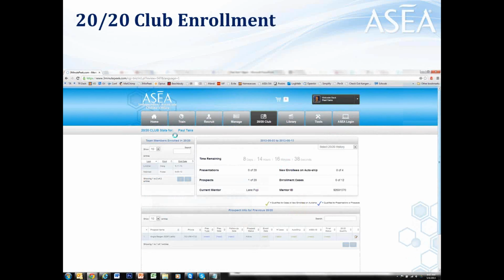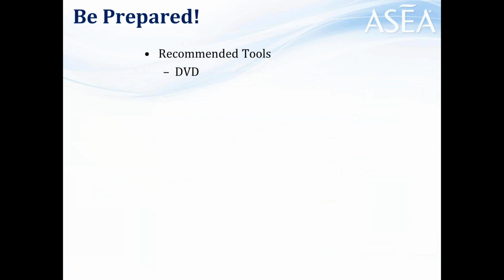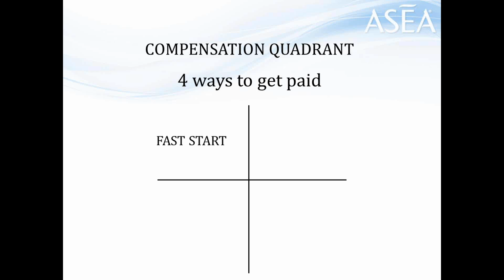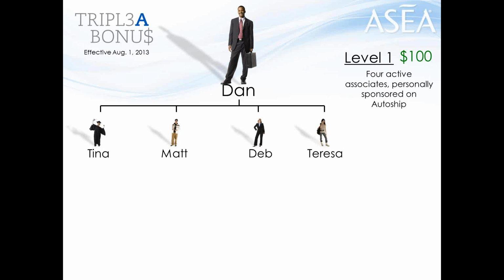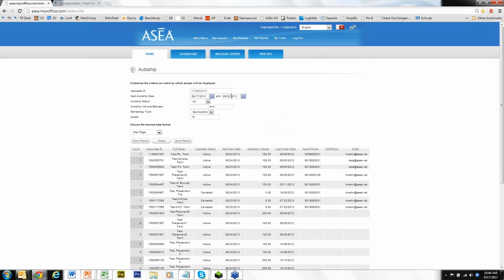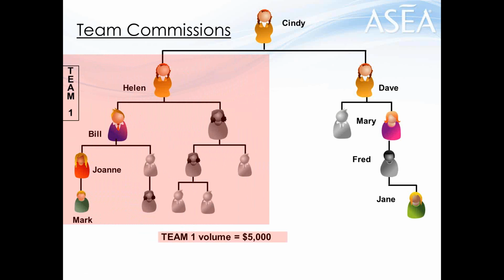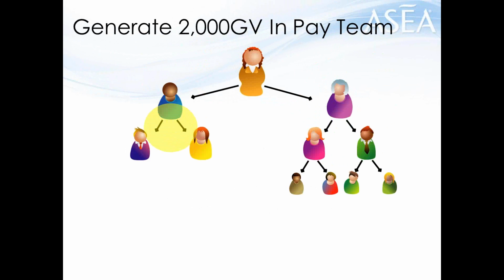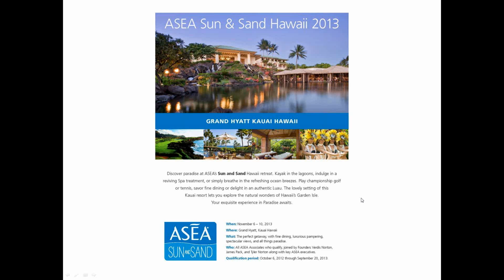ASEA BASICs Webinar - 8/17/2013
Triple Diamond Executive, Paul Taira, shares how to build a successful ASEA business.